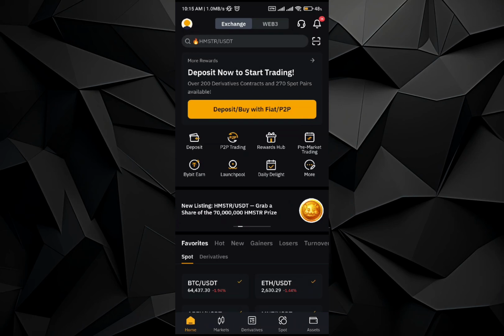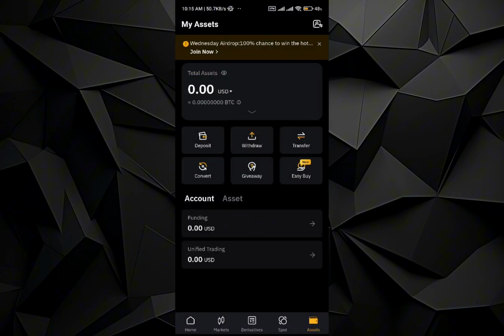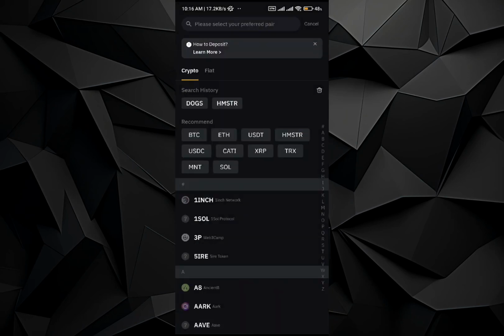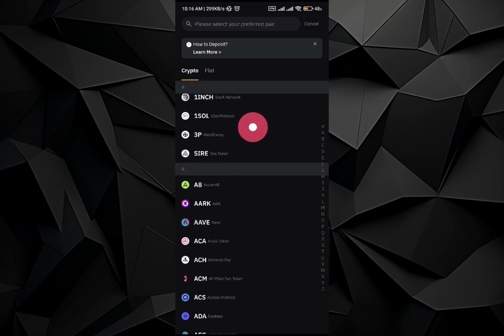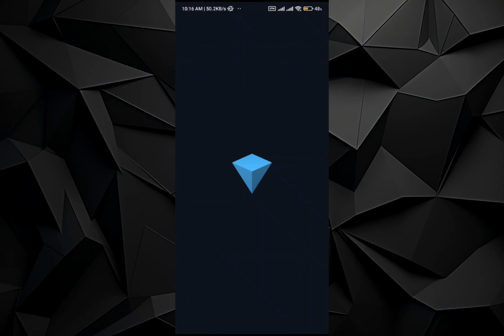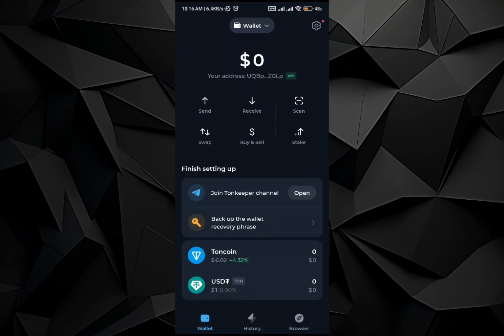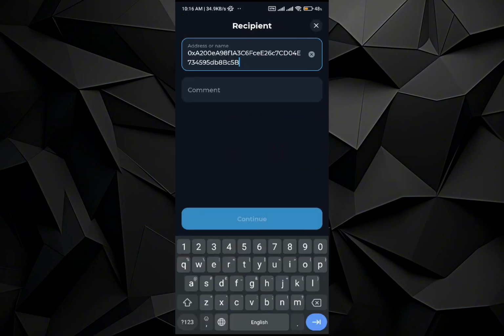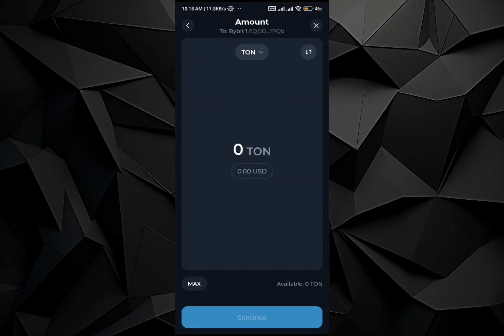How To Find Tonkeeper Wallet From Bybit 2024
In this video I will show you how to find tonkeeper wallet from bybit 2024

Sign Up and Receive a 5,010 USDT Bonus Now!